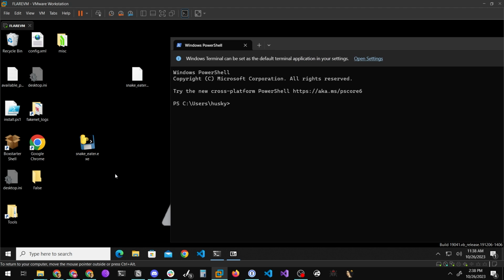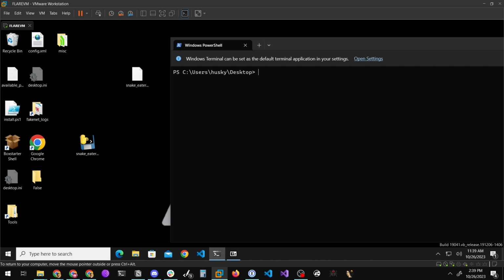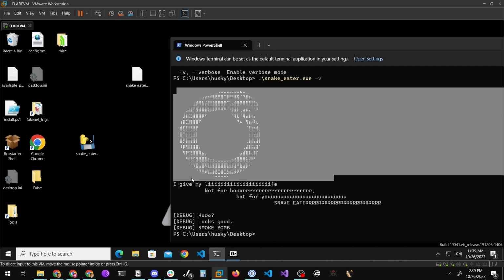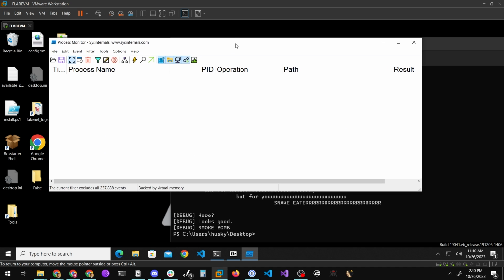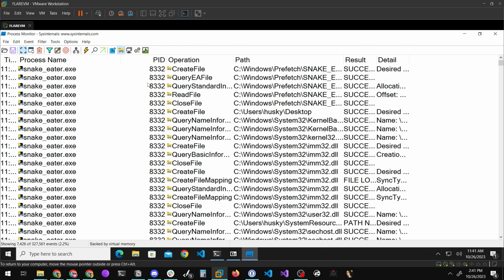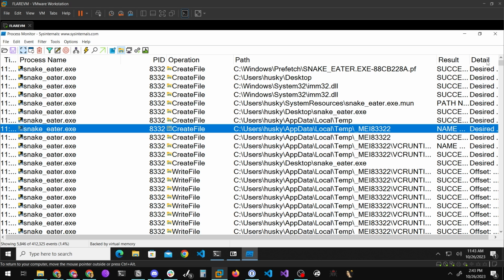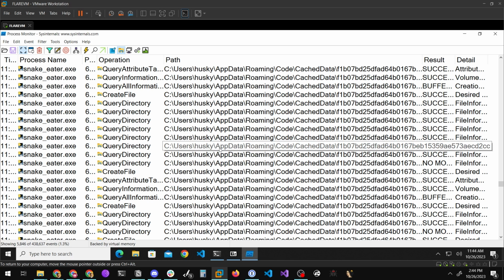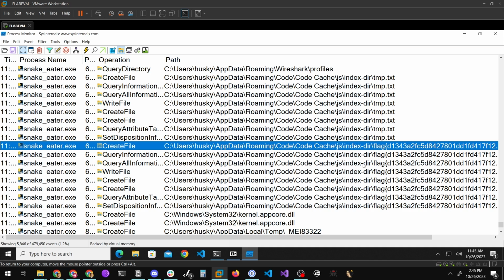PyArmor Malware! Snake Eater Walkthrough | Huntress Capture The Flag 2023